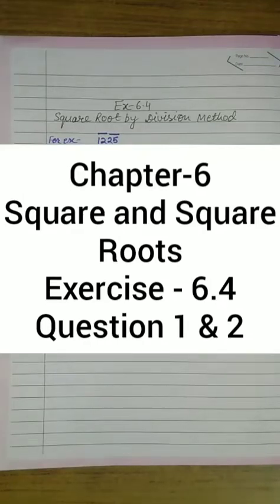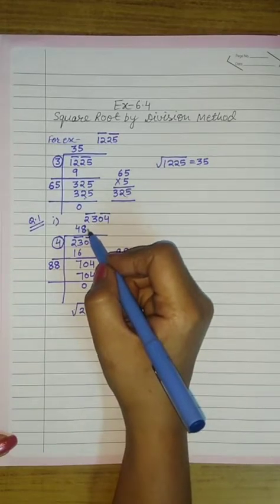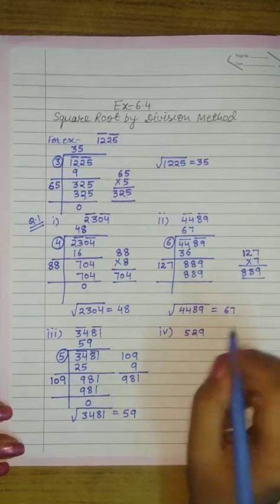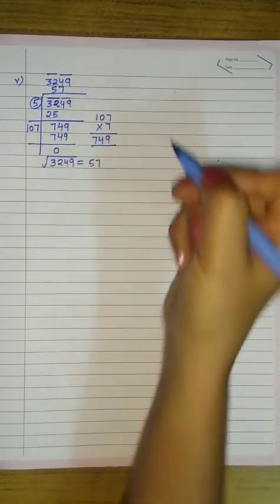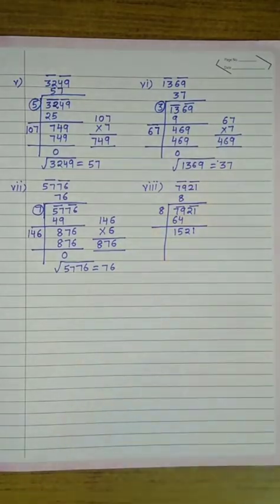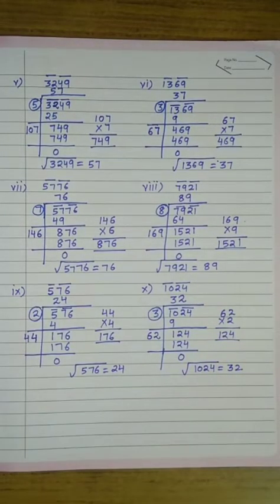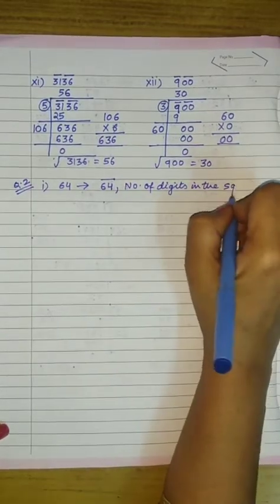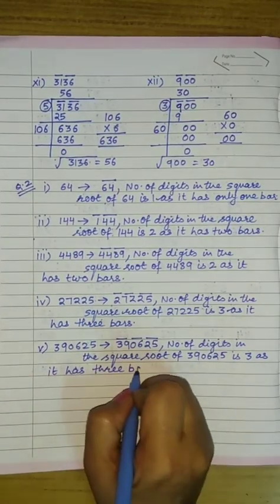Square and Square Roots (Part-12) Ex-6.4